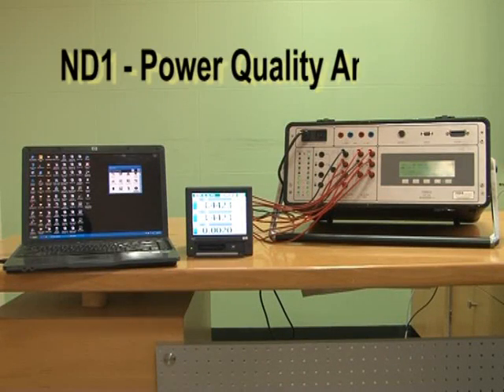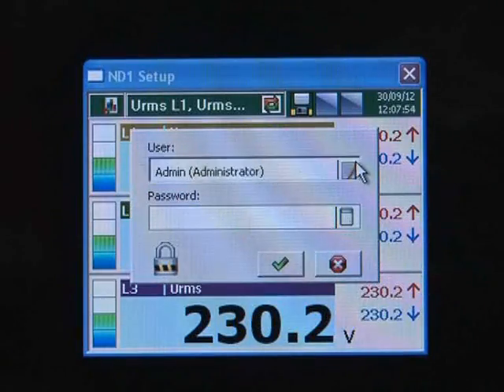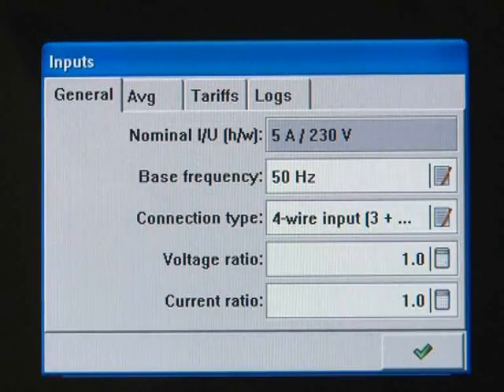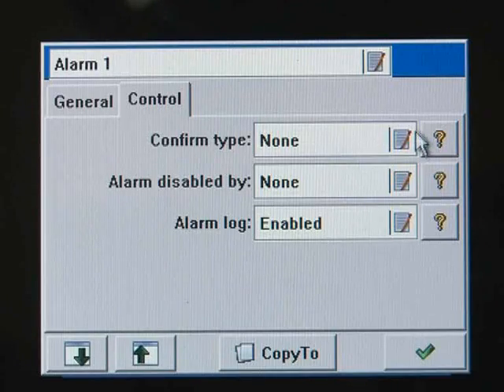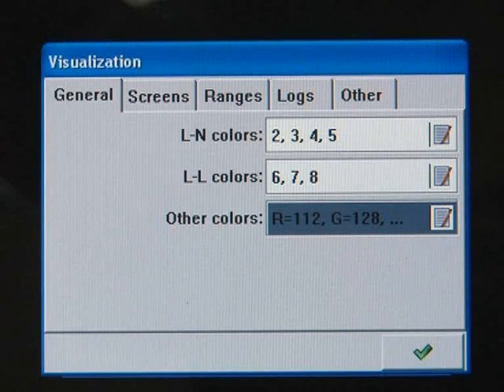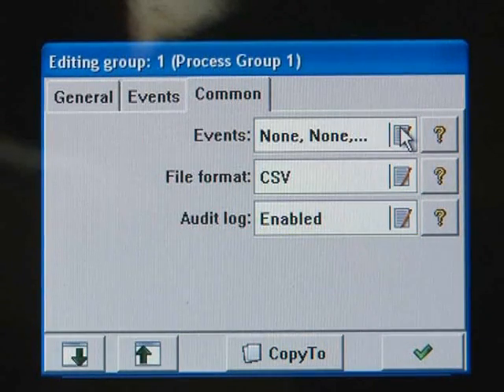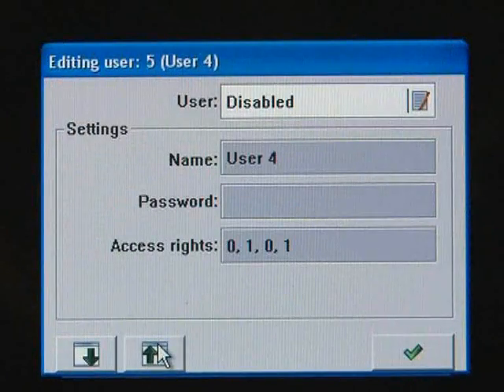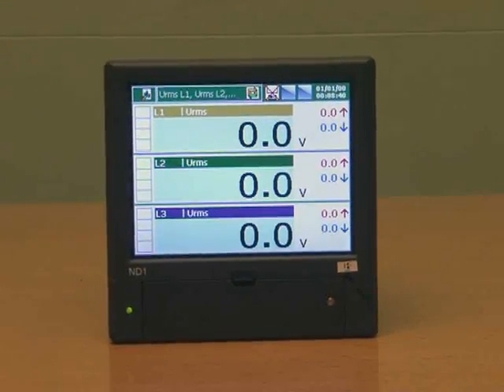Power Quality Analyzer - ND1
Configuration Video for Power Quality Analyzer - ND1